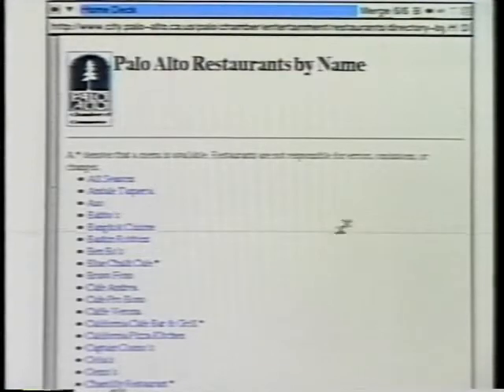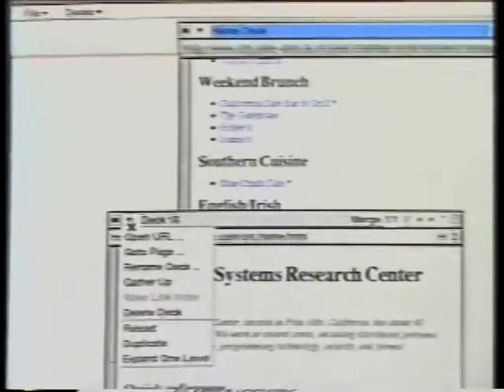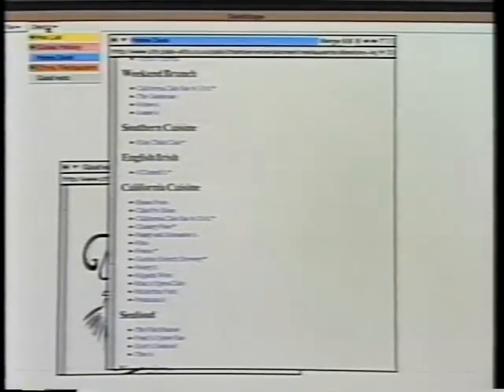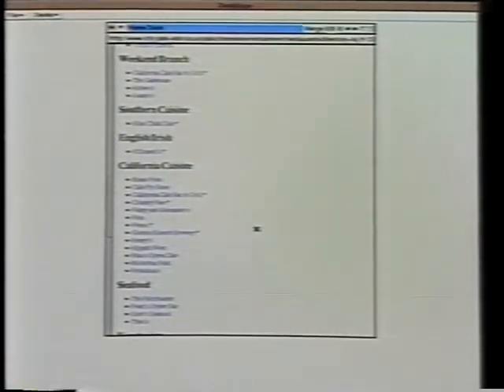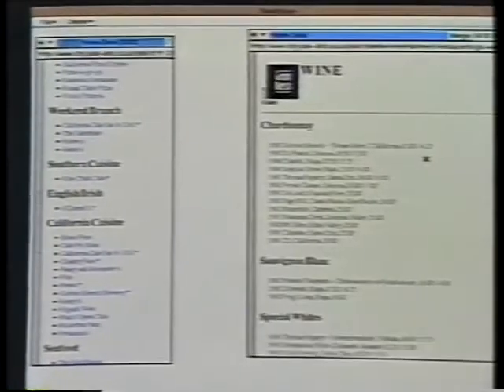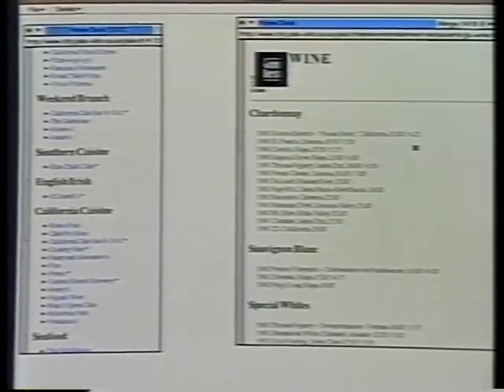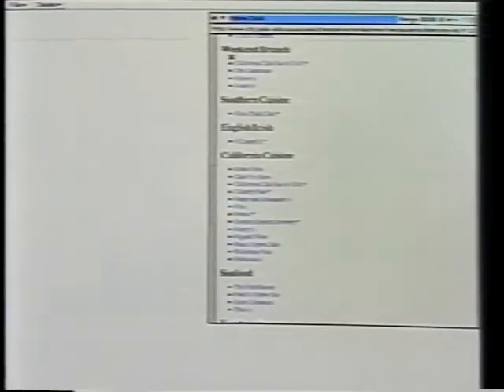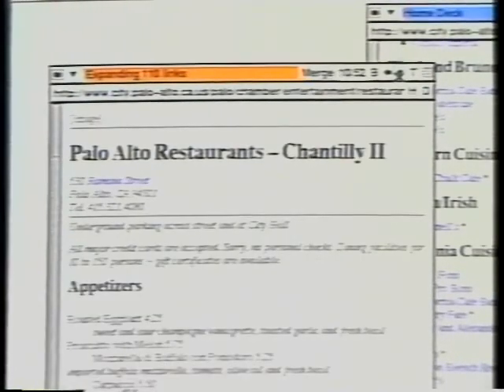The DeckScape Web Browser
Marc H. Brown, Robert A. Shillner

Video Chair: Mike Atwood (NYNEX Science and Technology, Inc.)
Location: Vancouver, Canada; April 13-18, 1996